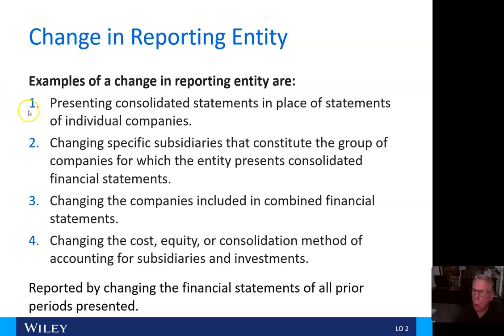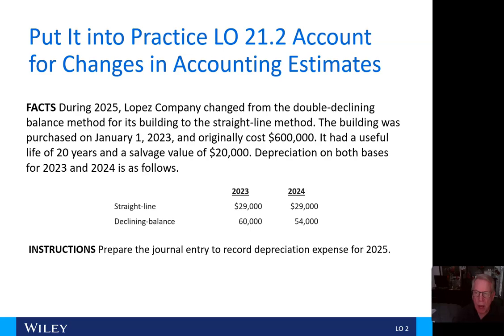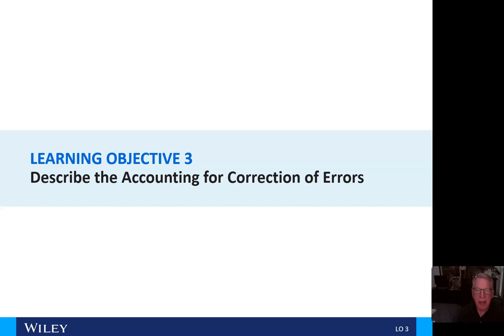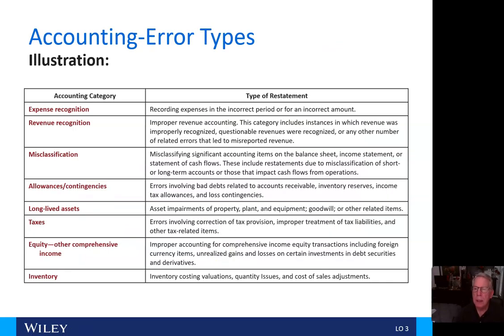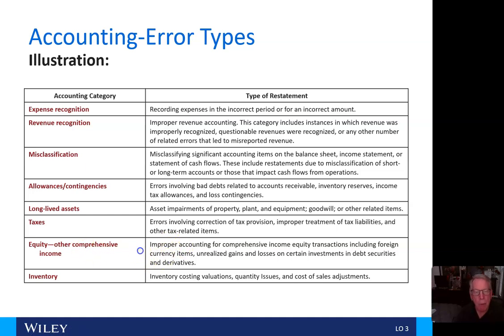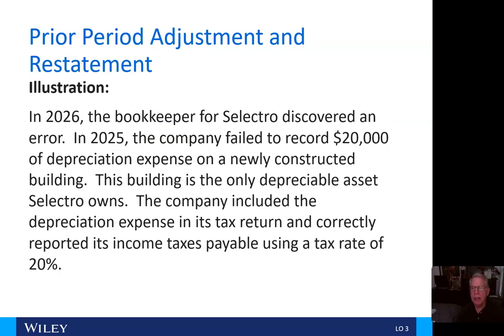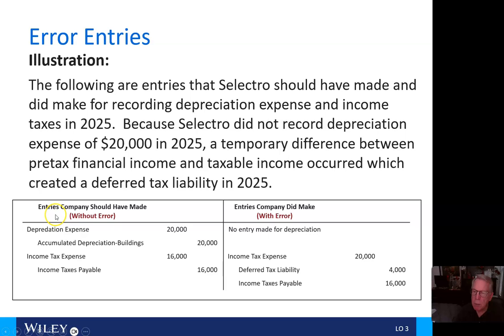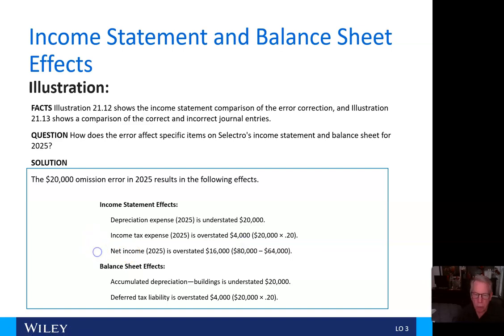Intermediate Acctg. II-Chapt. 21-#4